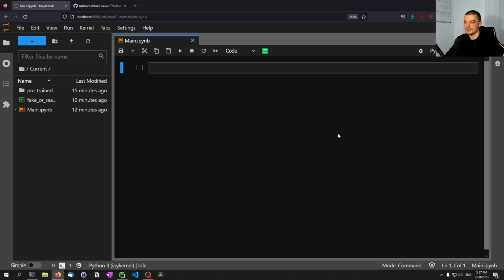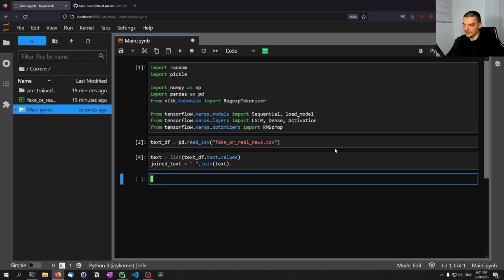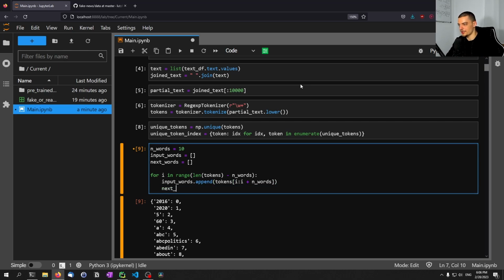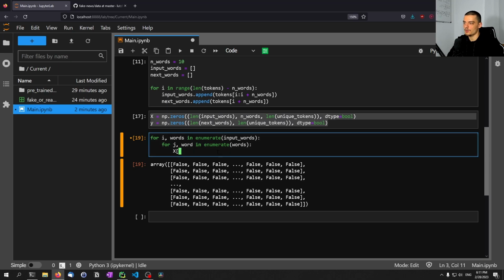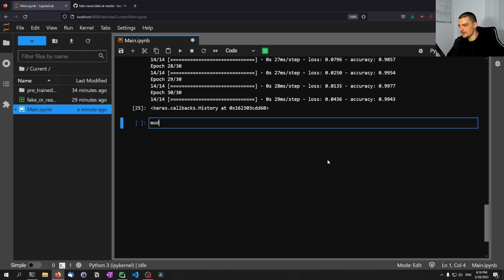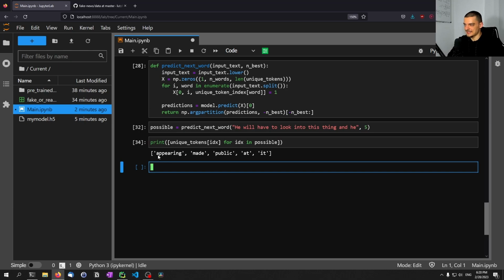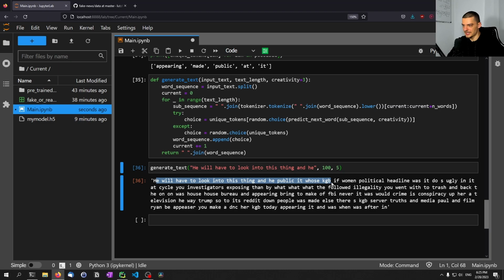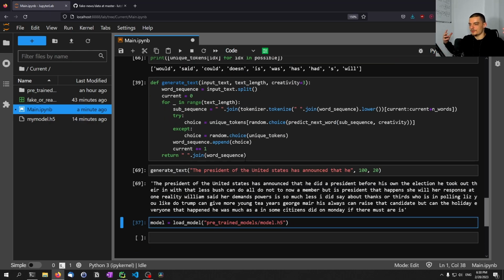Text Generation AI - Next Word Prediction in Python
In this video, we learn how to build a neural network machine learning model that predicts the next word of a given text sequence. We also use this model, to generate text.